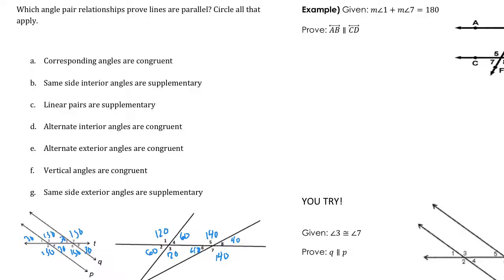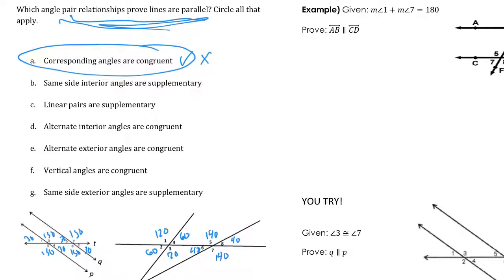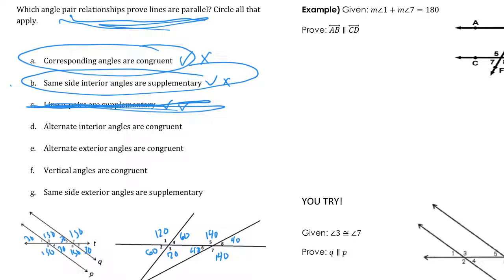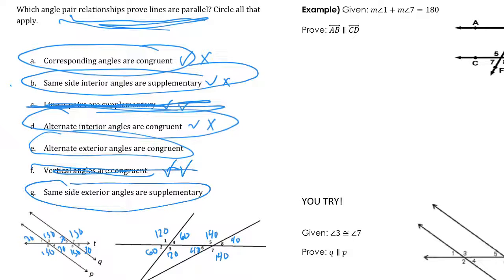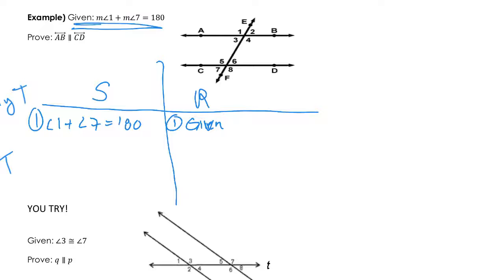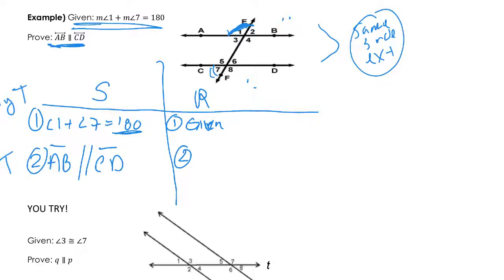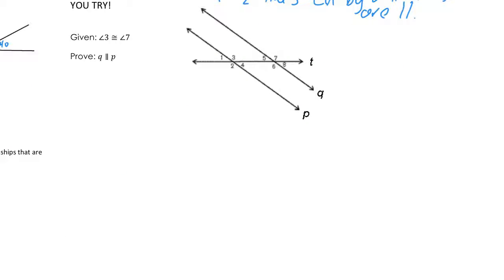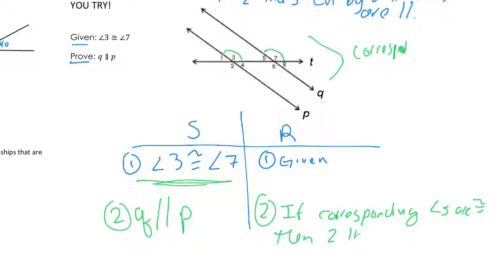3.04 Proving lines are parallel